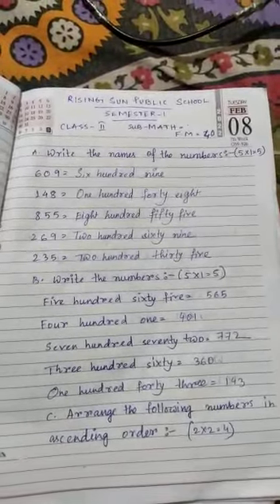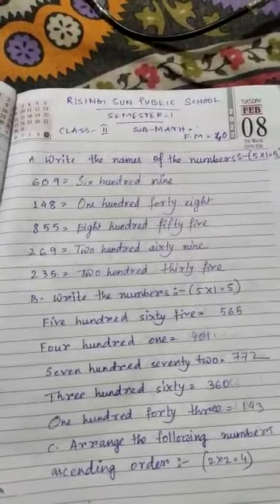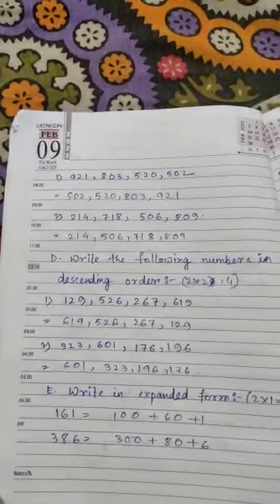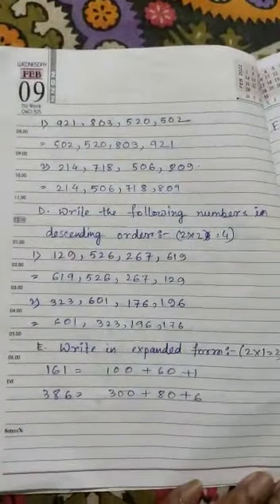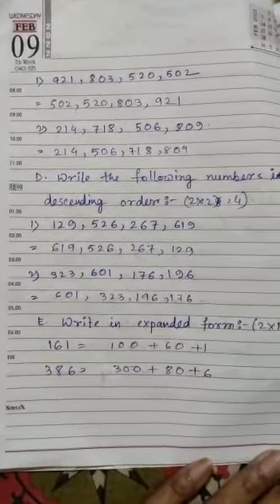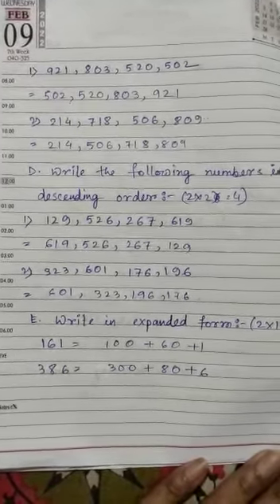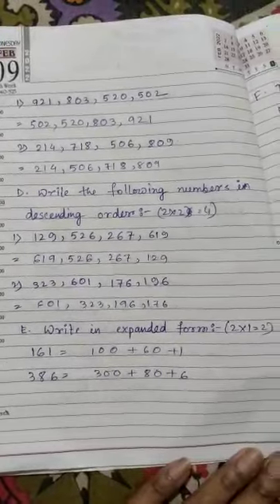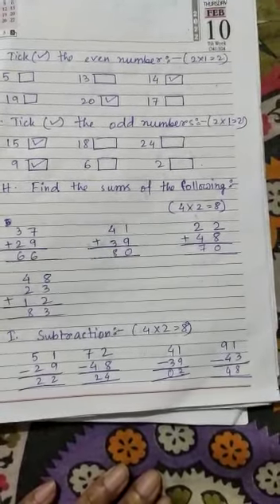Classwork, Maths, Class 2, Revision, Date 19/05/2022